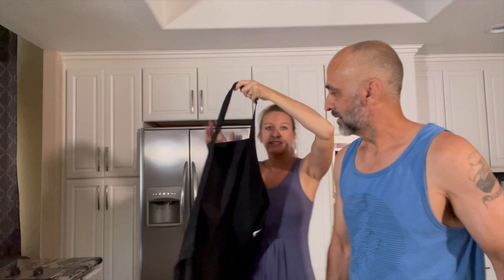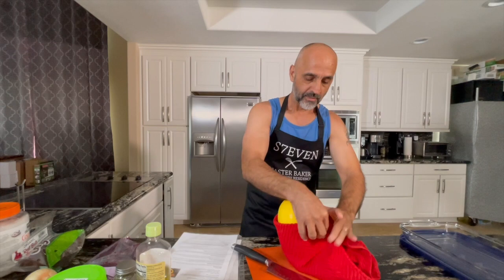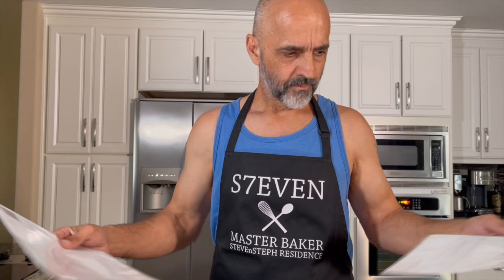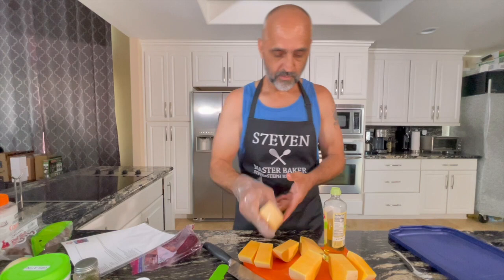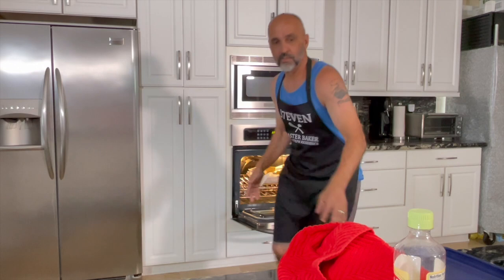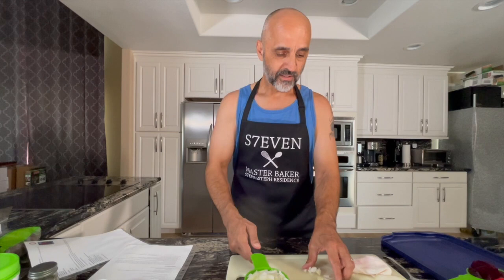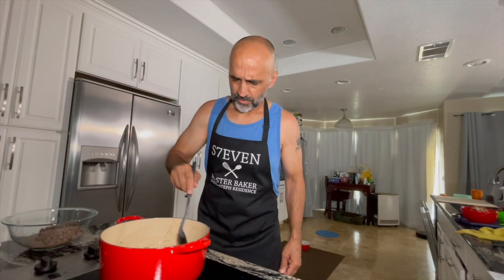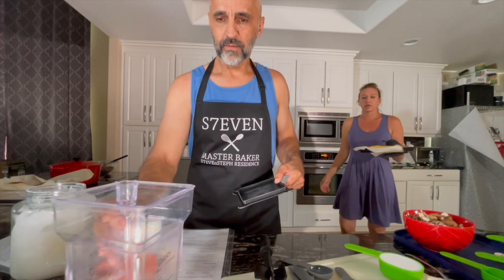I talked him into trying to cook dinner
My husband doesn't know how to cook but he's trying I talked him into making an AIP protocol Spaghetti Squash Casserole